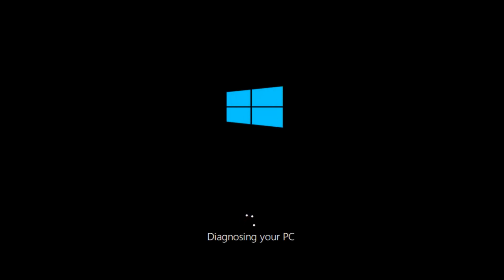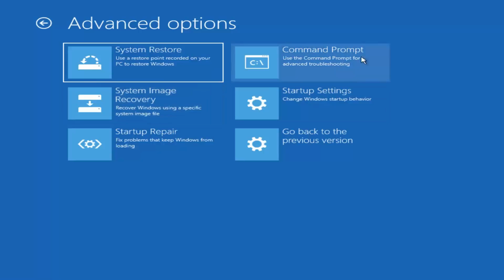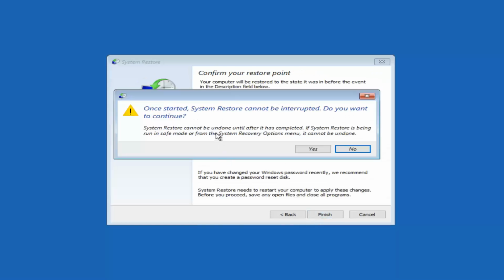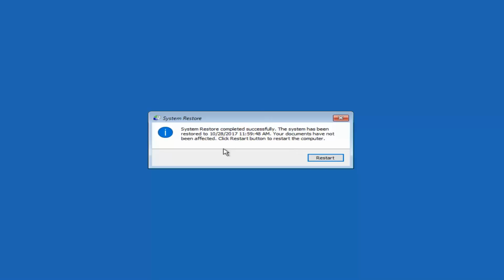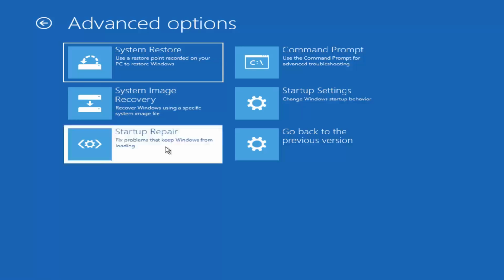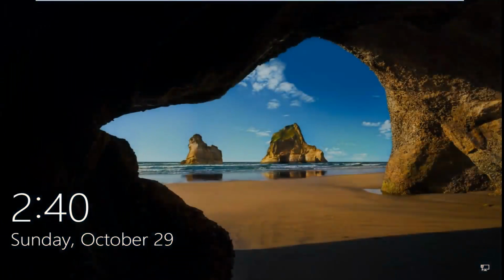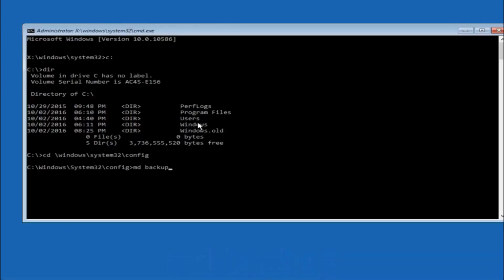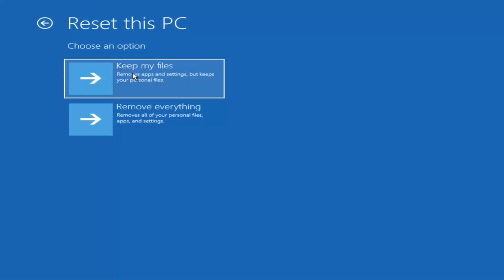Windows 10 Not Starting Up FIX [Tutorial]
Issues addressed in this tutorial:

windows 10 not starting
windows 10 not starting up
windows 10 not starting after update
windows 10 not starting after reset
windows 10 not startup
windows 10 not starting black screen
windows 10 not starting up black screen
windows 10 pc did not start correctly loop
windows 10 does not start
windows 10 fresh start not working
windows 10 startup not working
windows 10 will not start